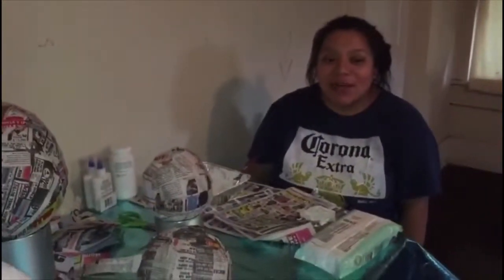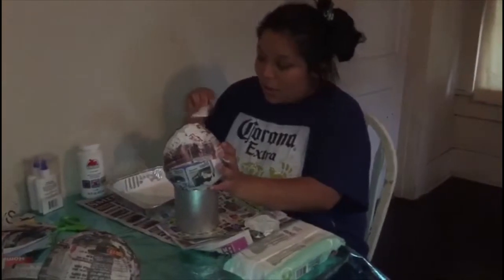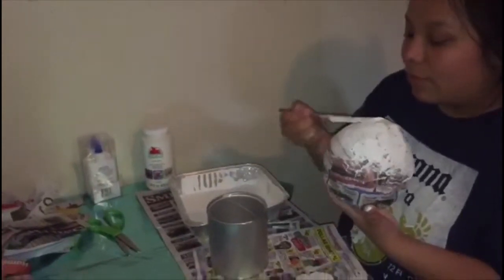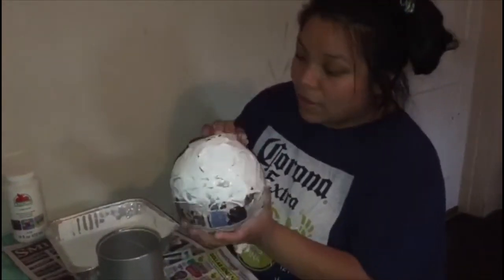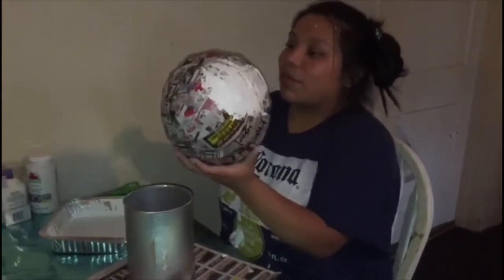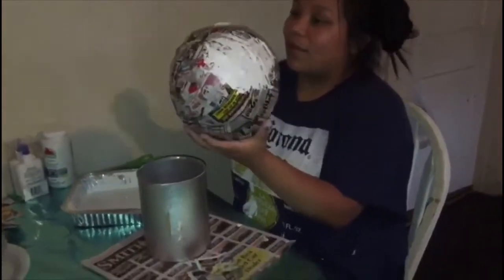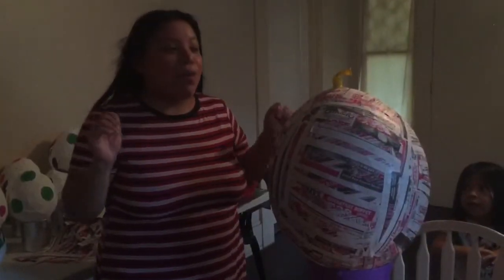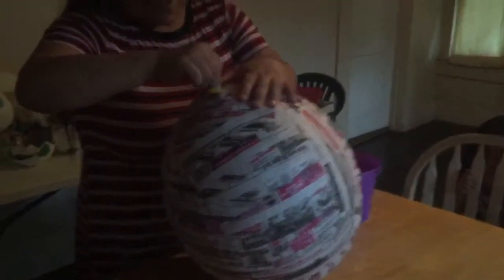Dinosaur Birthday Party Theme (Part 2) 🦖🦕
Hope you guys enjoy this it’s my son 1st birthday it didn’t go as planned but I’m glad everyone that came & all the kids had fun! & yes lol I be looking rusty in these videos but I’m always home so I don’t see why to get ready 😂💅🏽😛 sorry didn’t end it well. SUSCRIBE, SUSCRIBE, SUSCRIBE, Like, & Comment below 😇 Facebook: Cecilia Juan Luna. Go LIKE & FOLLOW Taquizas”los primos” on FACEBOOK